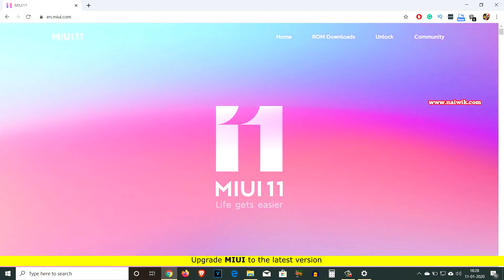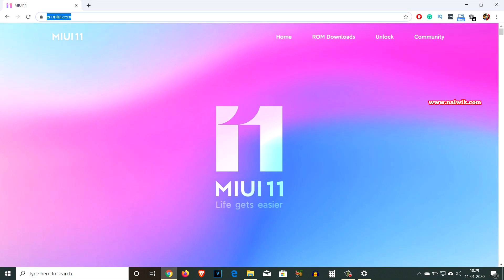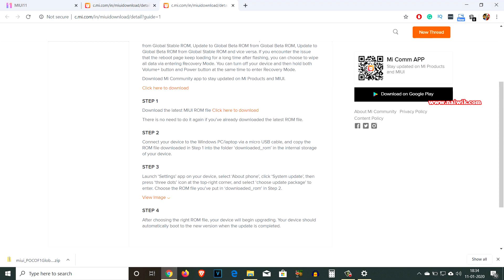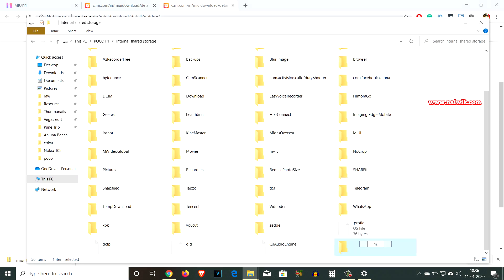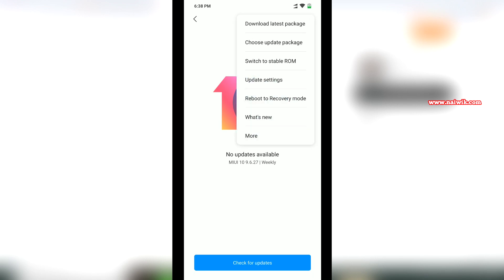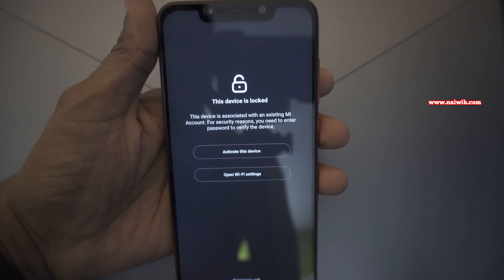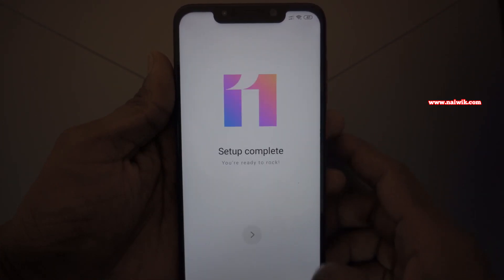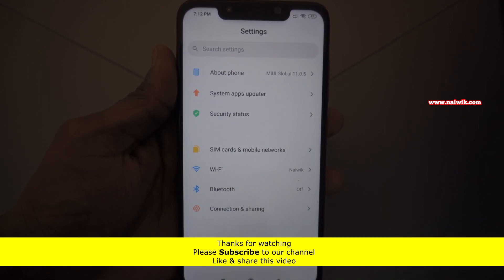Upgrade MIUI 10 to MIUI 11 Latest version || How to Update Xiaomi Redmi POCO phones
In this video you will see how to Update Xiaomi Redmi Poco phones to latest MIUI Version || Upgrade MIUI 10  to MIUI 11